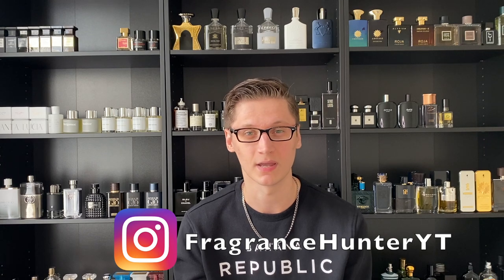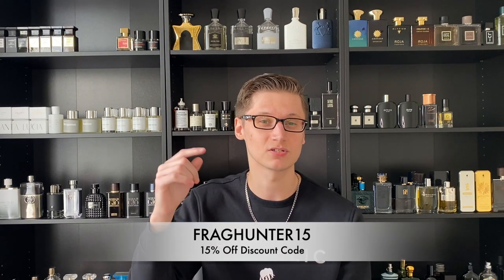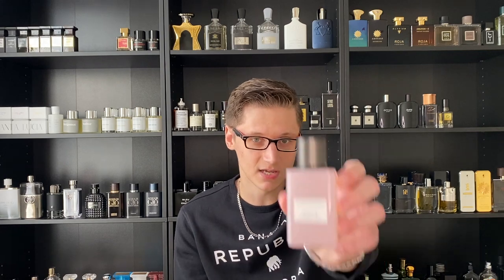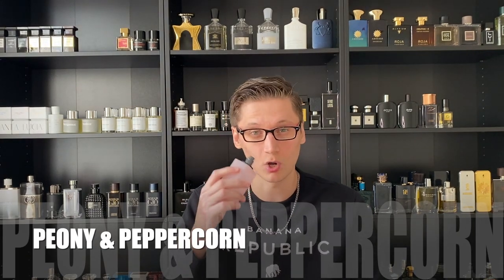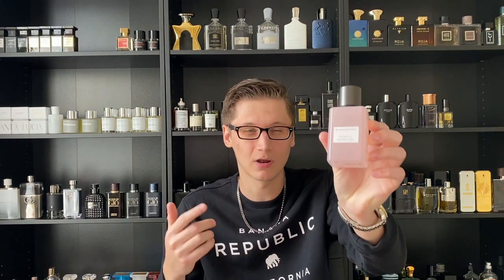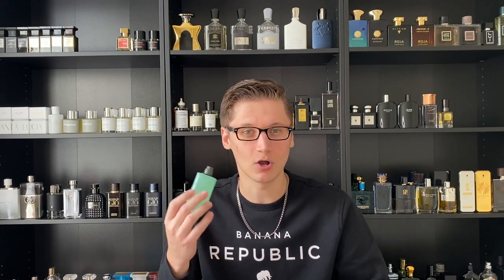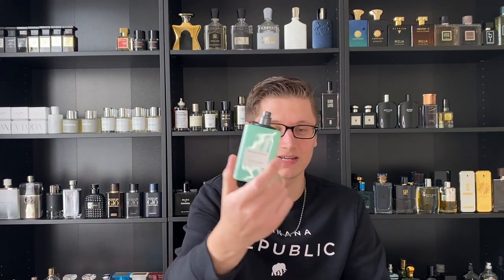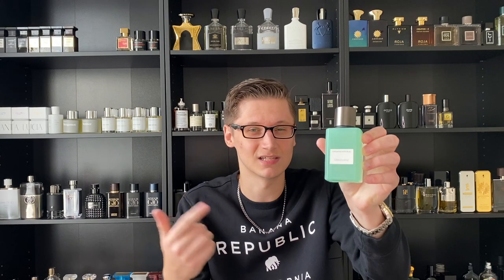Top 14 Banana Republic Icon Collection Fragrances (Ranked!)